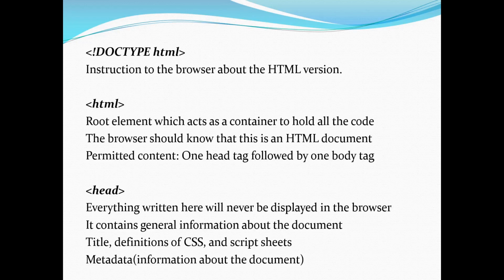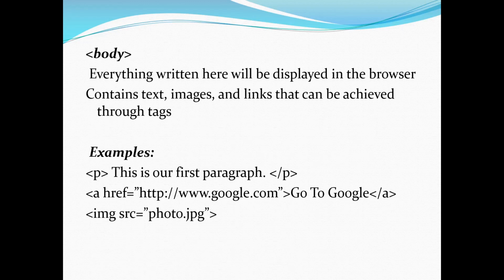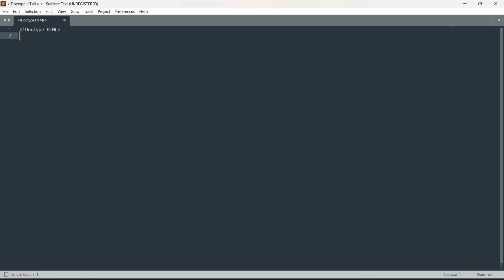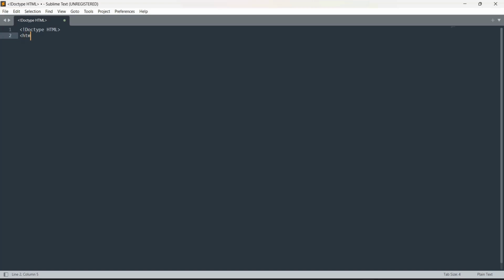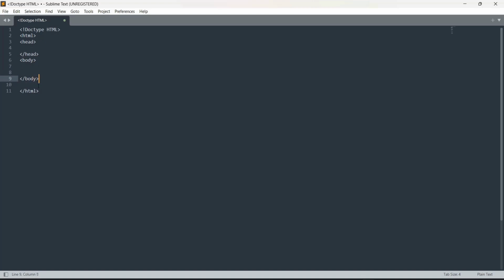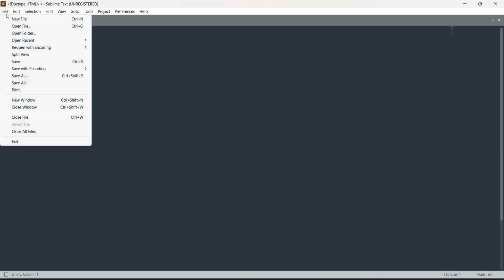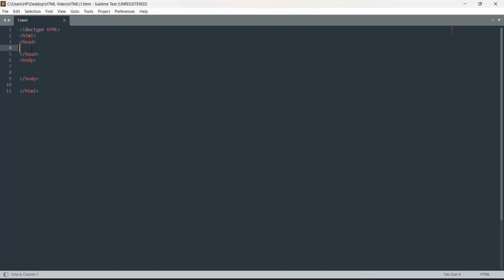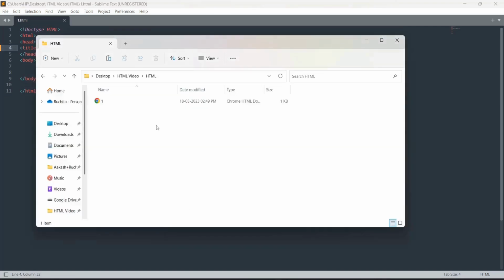2 HTML tags - HTML CSS and java script for web development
1 HTML tags - HTML CSS and java script for web development